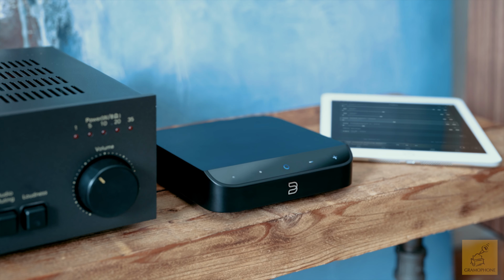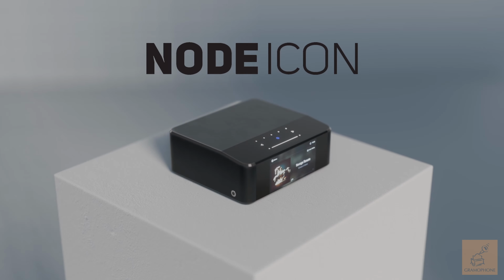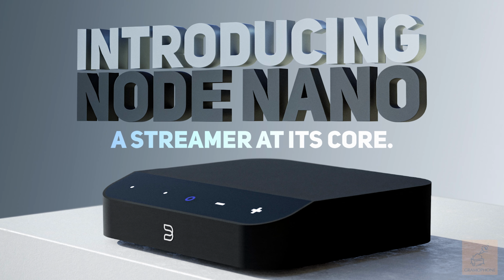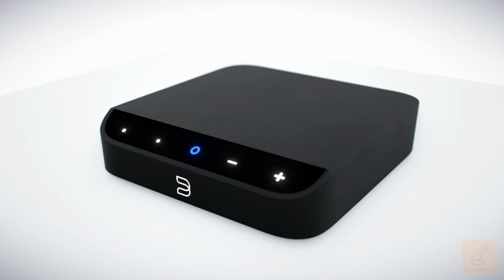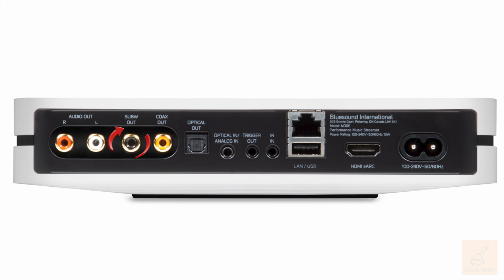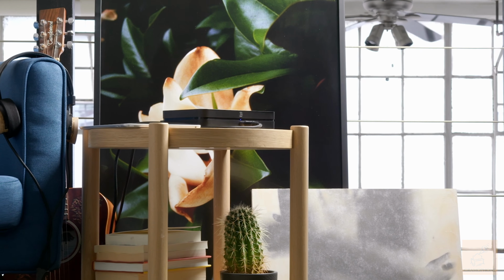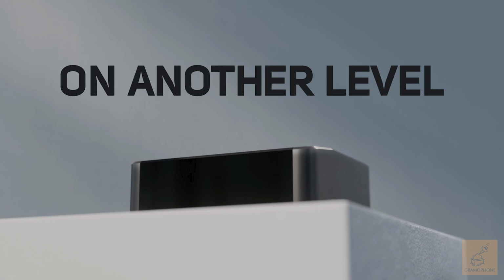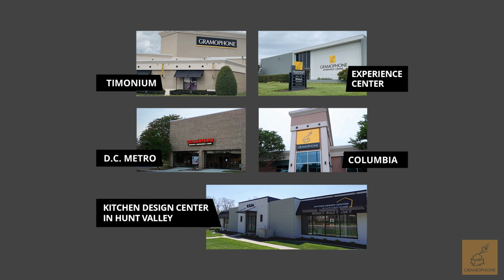BlueSound Iconic NEW Node Streaming Family | Gramophone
Bluesound Node may be the single best selling "entry level high end" streaming product.  It is now replaced by not one, but three new products: Node Nano, Node 132, and Icon - and we're excited!

Bluesound was the first and most award-winning wireless hi-res multiroom system to let users play music in any and every room of their home. Choose music from your favorite streaming service or from a music library connected to your home network. Control where, at what volume, and when music plays with a free BluOS app for your smartphone, tablet, or desktop computer. Getting the kind of crisp and detailed sound that only an audiophile-grade system can deliver has never been easier.

Timestamps:
00:00 - Intro
1:06 - Shipping dates
1:32 - Proven, easy to use BluOS 4.0 app
2:43 - Easy connectivity with other Bluesound products
3:07 - The new Node Nano
4:01 - Node No 132 upgrades vs Nano
6:17 - New Node ICON
7:41 - Outro